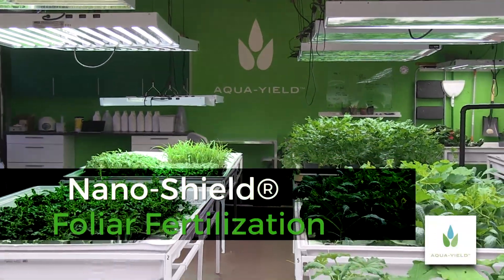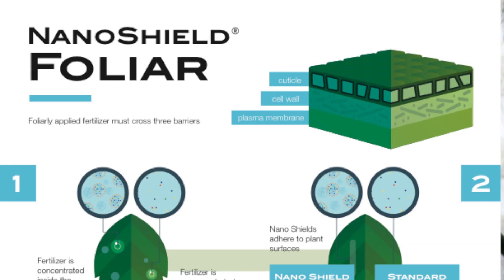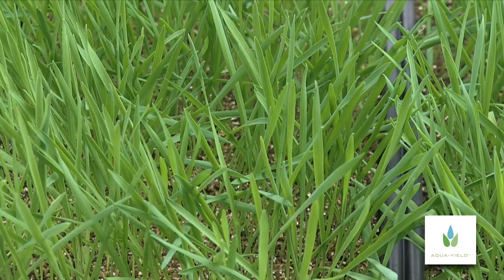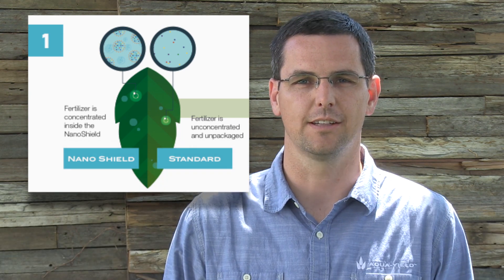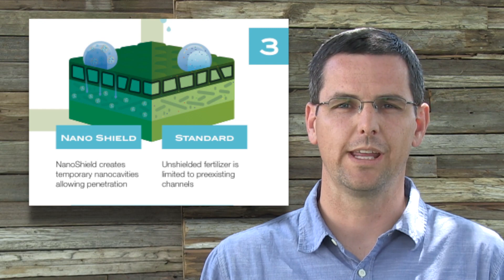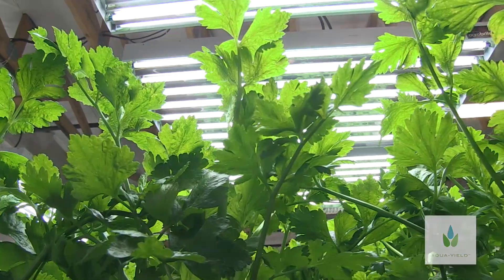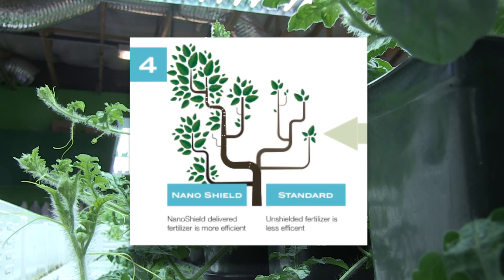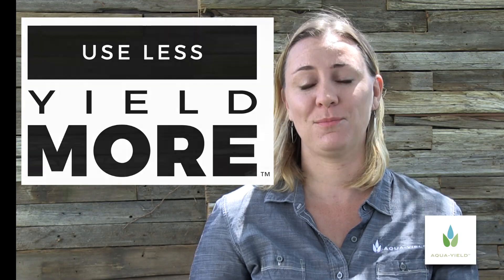Nano-Shield – Foliar Applied Explanation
Watch the Nano-Shield foliar applied explanation video where you will learn from Britney Hunter, Research Agronomist and Landon Bunderson, Chief Science Officer from Aqua-Yield in Salt Lake City, UT.

In this video, they will instruct how the Nano-Shield from Aqua-Yield when applied foliarly is the most efficient delivery system in the crop nutrition market.

Aqua-Yield is the future of fertilizer.

Use less. Yield More.